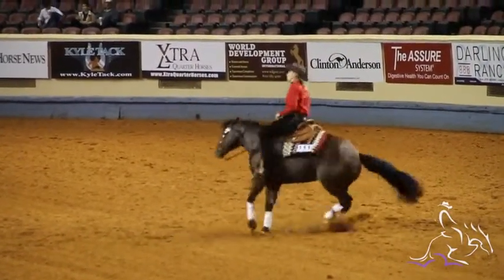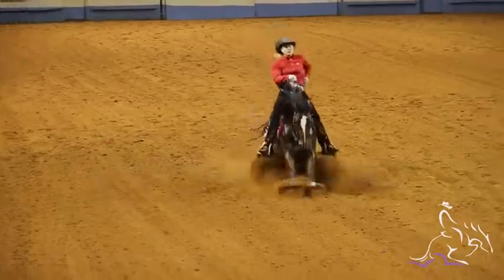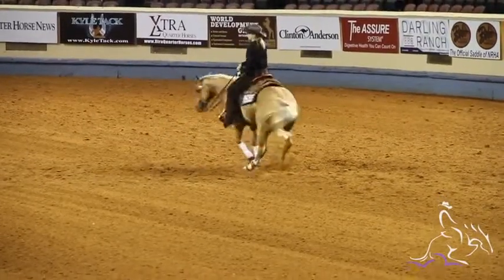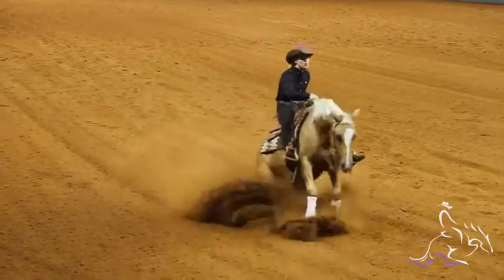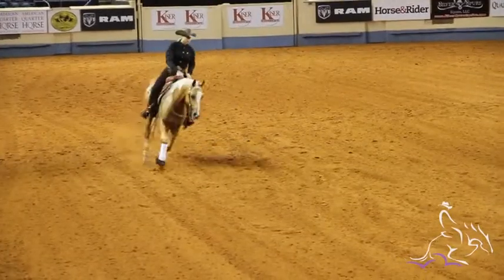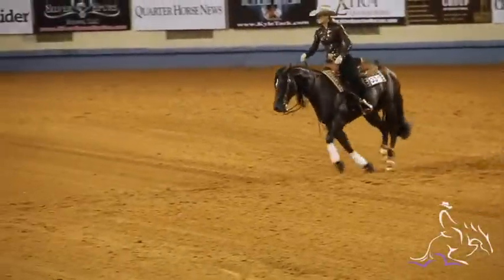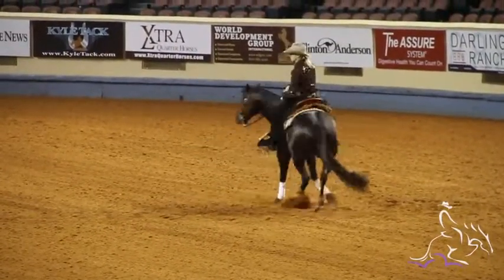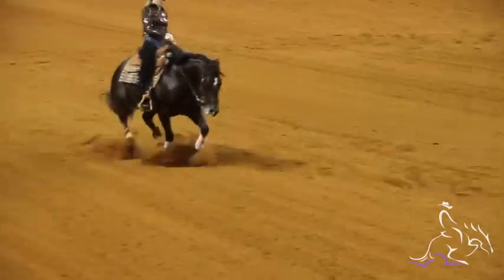NRHA Futurity 2013 - Mirjam Stillo's First Go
Mirjam Stillo  talks about her first runs with Little Joe Vintage, Rockstar Chex, and A Sparkling Chrome.